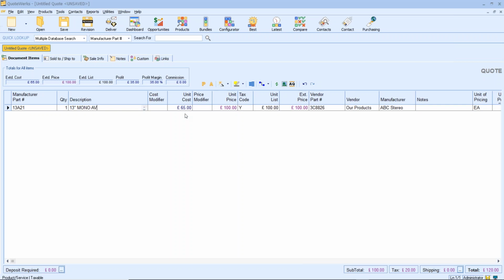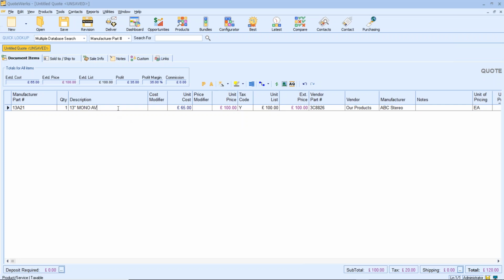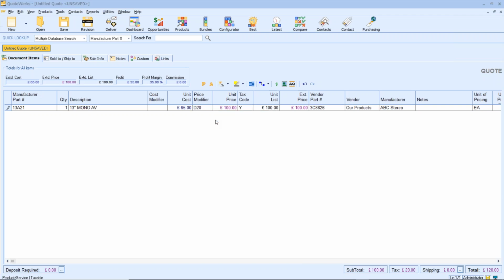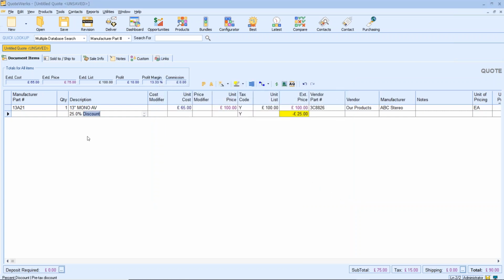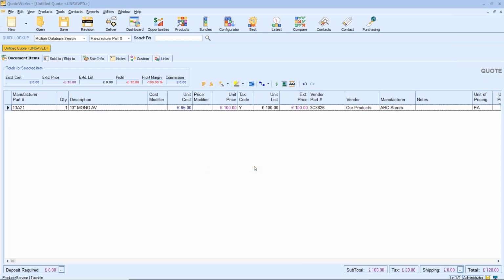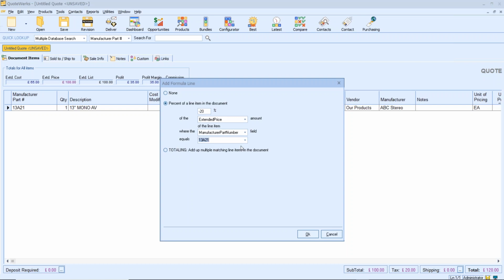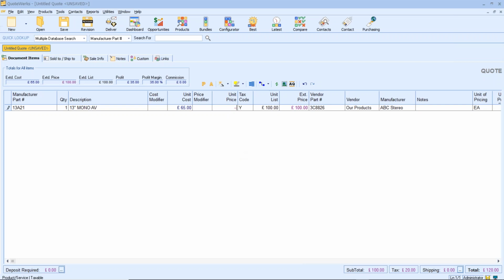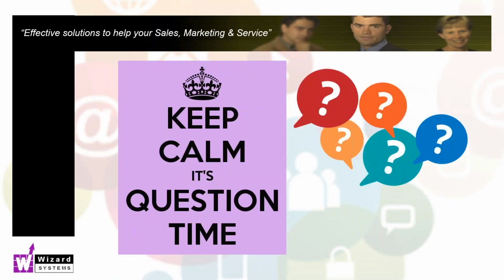How to show discounts on your sales quotes with QUOTEWERKS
6 really easy ways to show discounts on your sales quote with the leading sales quote solution called QuoteWerks.